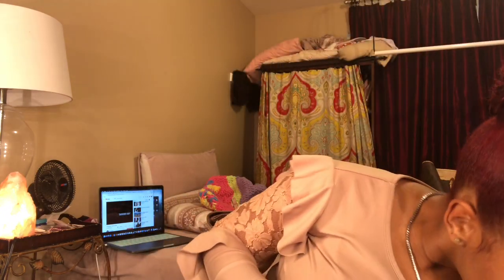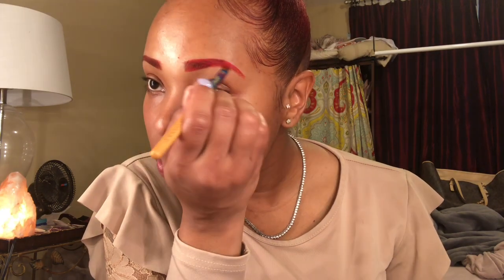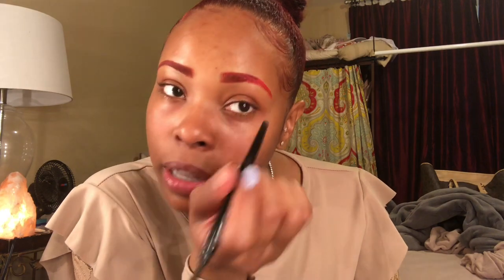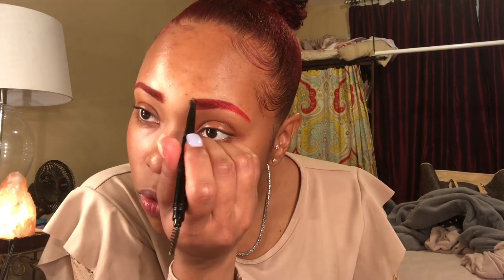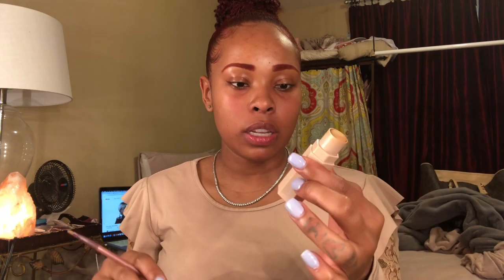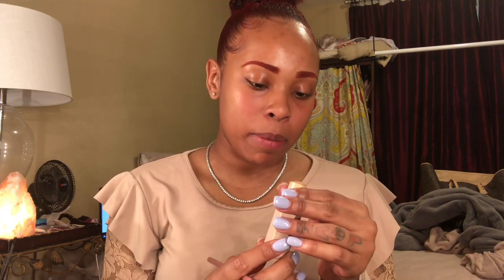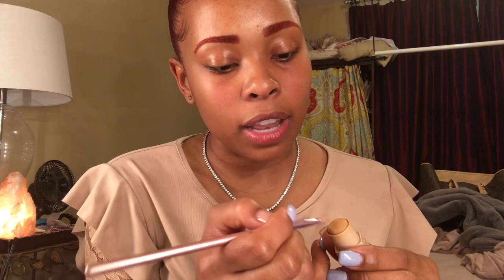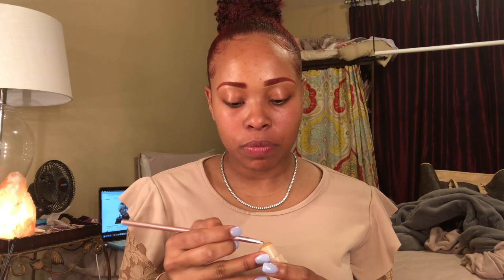Red eye brows with no dye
Products used Kat Von Dee Super Brow in Scarlet, Fenty Beauty Match-Stick in Caramel, and another off brand brow pencil
Don’t forget your fingers
Red brows with no Dye